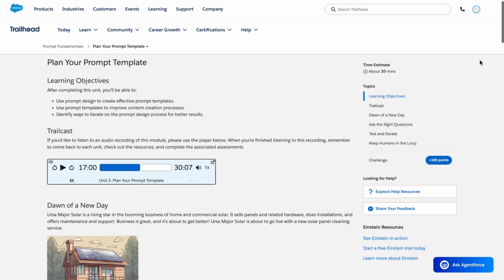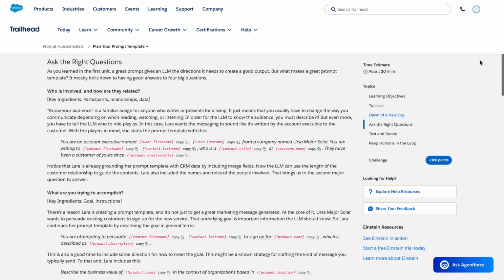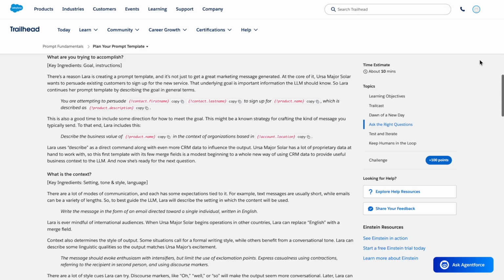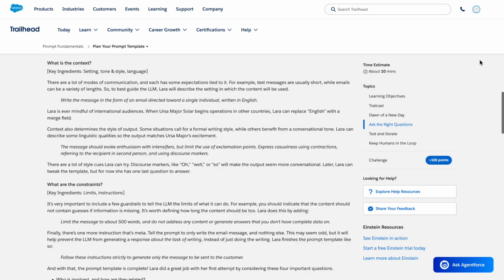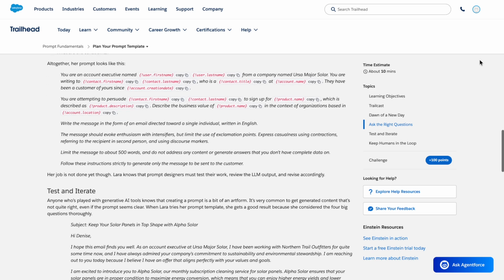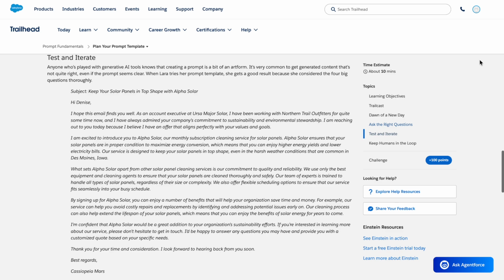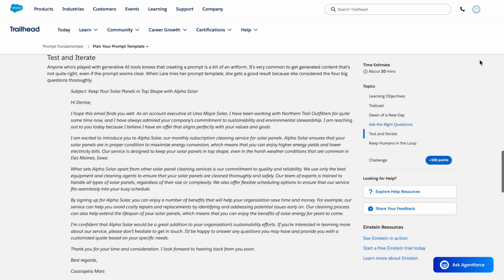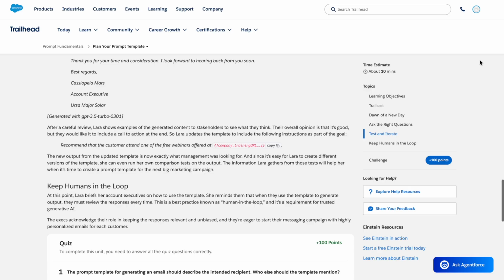Prompt Fundamentals | Plan Your Prompt Template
In this video, I complete the lesson “Plan Your Prompt Template” from the “Prompt Fundamentals” module.
12:11 Answers